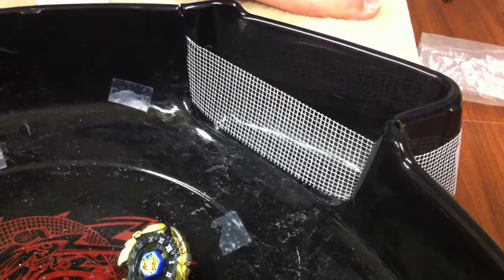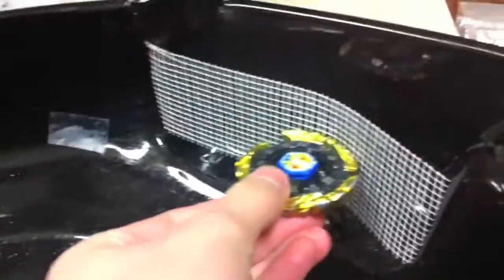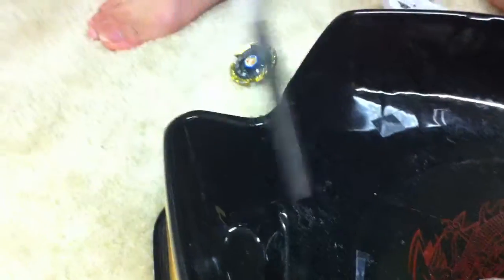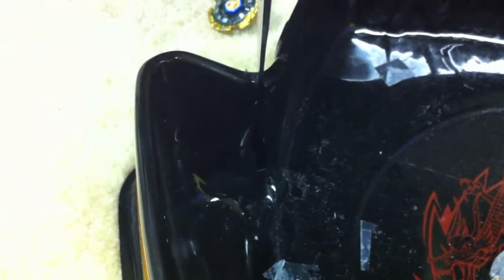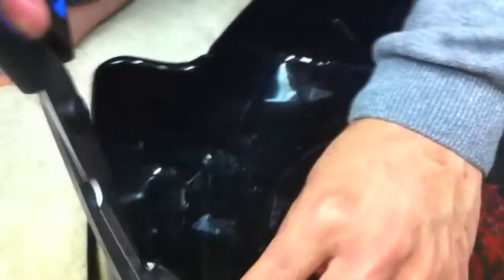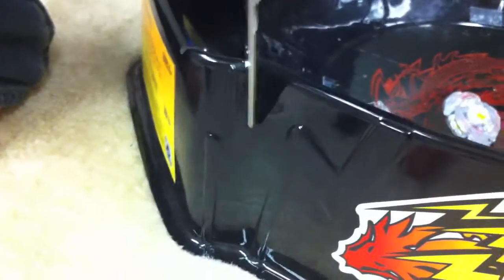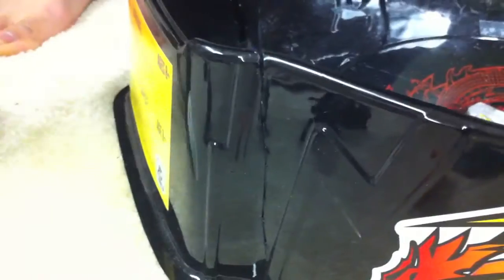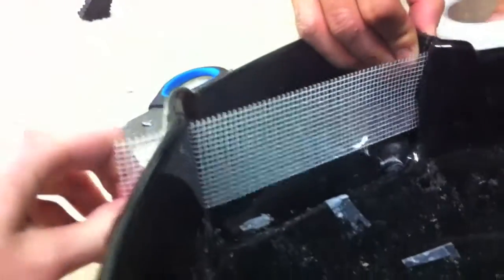DIY Modded net STADIUM TUTORIAL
As requested we put together a tutorial on how to build your own modded stadium, we have many stadiums so this is just for fun please do not take it too seriously. HAVE FUN GEEKS OUT!